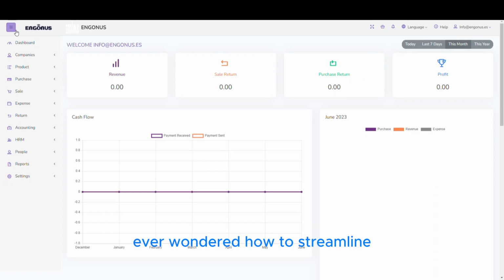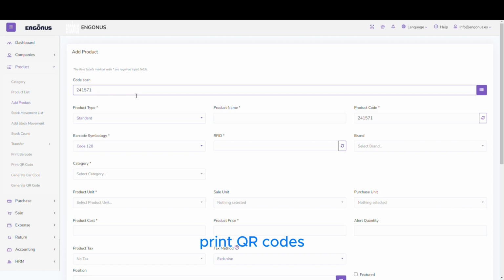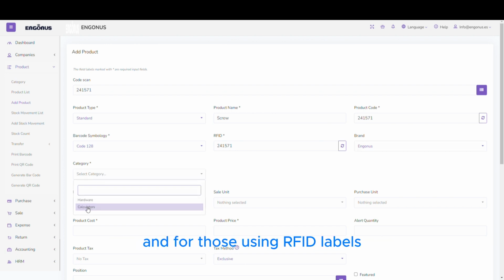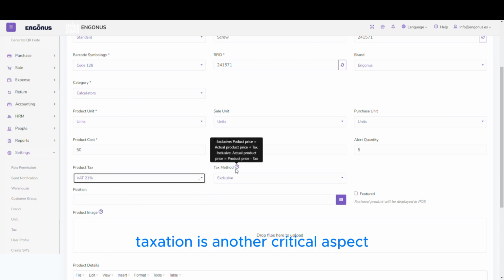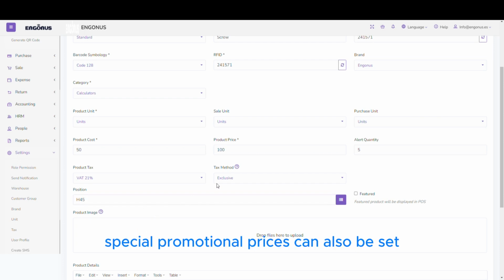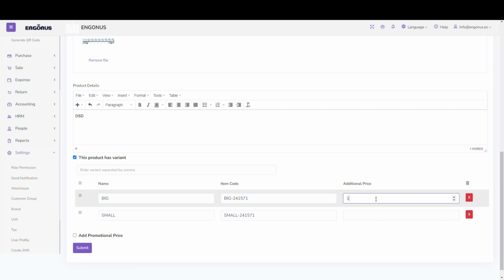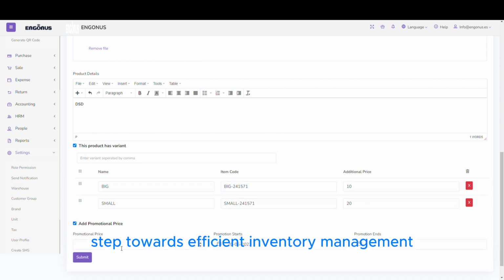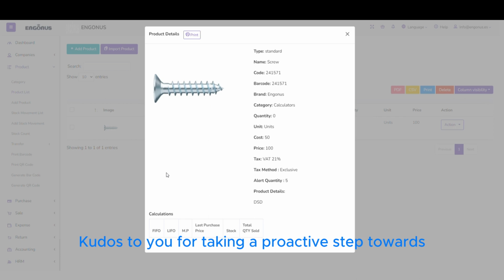ENGONUS ERP AND APP IIOT SCANNER STOCK TUTORIAL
ENGONUS ERP AND APP IIOT SCANNER is a system with an ERP and APP that can be used with Industrial PDA escanners and sensors. Also it is working with Telephones. It is perfect for your inventory managment.
This is the tutorial about Product Function in ERP ENGONUS